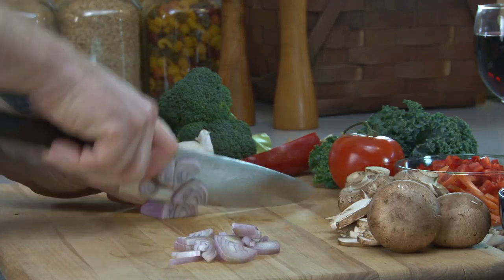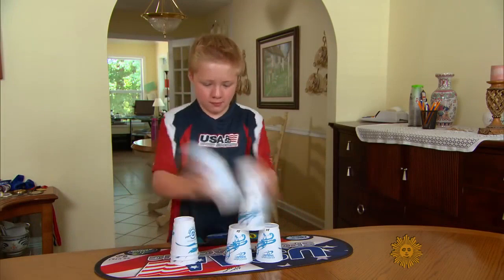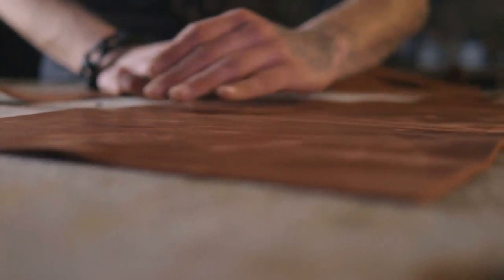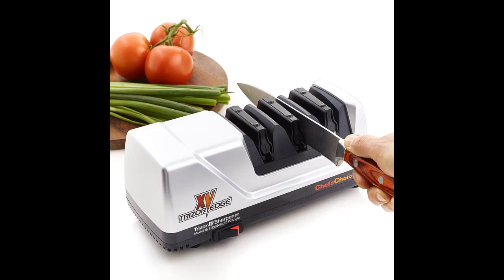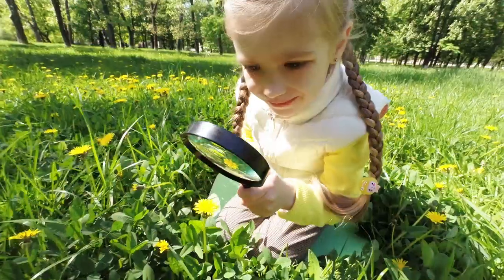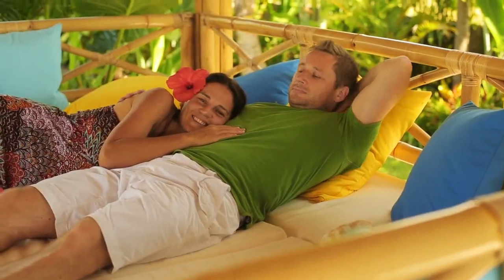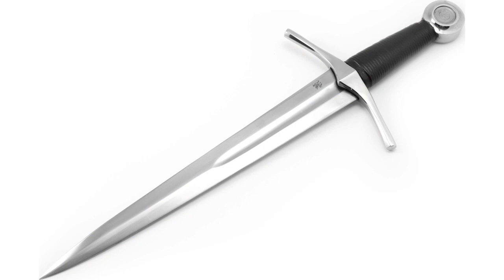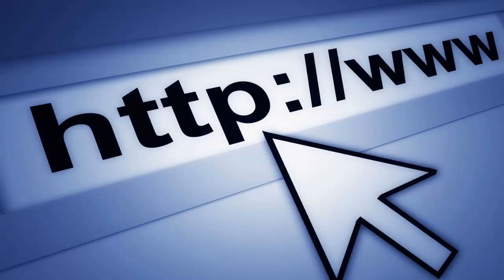Chef's Choice Trizor XV Review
Chef’sChoice 15 Trizor XV EdgeSelect Professional Electric Knife Sharpener for Straight and Serrated Knives Diamond Abrasives Patented Sharpening System Made in USA, 3-Stage, Gray

If you own lots of expensive knives, you need this machine.
The more you own, the more you need it. If you have invested a decent amount of money in knives, it's a good bet you did that not just for how nice they look, but for how sharp they are.
Consider how much their value diminishes with a dull or even slightly dull edge.

Most people don't even know what sharp is. After the initial factory edge wares off, they never feel that super clean slice of a tomato again.
That's why some people buy serrated knives, to cut tomatoes. That's crazy because serrated knives really don't cut well and a razor sharp knife does, they just can't get back to that razor sharp edge, not on their own.

No matter how much I tried, I could never duplicate that factory fresh edge for myself. I didn't have the skill to pull it off, even if I had all the tools for sharpening, the steel, the crock sticks, the wet stones, I tried but failed to shave hair with my kitchen knives.

That was until I bought my first Chef'sChoice model 120.
Instantly I became an expert sharpener and found myself offering to sharpen any of my friends and family's knives too because I hated seeing them struggle with dull knives.
If you cook, and you like quality gear, like sharp knives, then you have a real treat coming.

This is one of the best things you will ever buy. It's half the price of one good knife but it will keep all your knives razor sharp.
Once you have the shape of the edge down with the first wheel or two, all you need is the last wheel on the right to touch it up once in awhile and from then on, that's probably the only wheel you will need to use on your knife.

Good knives only need sharpening once or twice a year. The key is using a great quality blade with a decent cutting board like wood or soft plastic and stay away from cutting into bones except with your one and only boning knife.
Fish bones are no big deal but the other types can mess up a nice edge fast. Also, keep the uneducated away from expensive, sharp knives, give them something else to use.
This is very important because it only takes about 3 seconds to ruin the edge on a good blade.

I have owned the Chef'sChoice model 120 for about 12 years and love it.
I bought this 15 Trizor XV for my Japanese knives. They come with a 16 degree edge so this model is better for them.

I have changed all my kitchen knives over to 15 degrees now and I like it even better than the original 20-22 degree German edge.
It makes a big, very noticeable difference when slicing just about everything. I keep my folding pocket knives at 20 degrees because they need to hold up to much tuffer chores working outdoors.

Some people claim that a machine like this can't produce the ultimate sharpness of large Japanese wet stones and 15-30 minutes of sharpening.
That may be true. It's a totally different approach to the task at hand. I believe I can get a more perfect, slightly sharper edge if I took 30 minutes per blade and slowly stroked the edge to sheer perfection of wet stone treatment.
Sometimes, when I have nothing to do, I still like to play around with wet stones but 99% of the time, I don't find it worth it.

I can get such a sharp edge in about 5 seconds with the Chef'sChoice machines that it's not even close to deciding witch system I'll use almost all the time.
Comparing the two very different techniques is comparing apples to oranges.
 One way is results in a near perfect edge in less then 10 seconds and the other maybe gets you a slightly sharper edge but maybe not, but it will take several minutes maybe 15 or more to get similar results as I can get with the Chef'sChoice system.

Don't listen to reviews that say this will ruin you blades. It won't. No more than any system will. It's all up to you.
Do you want to read the manual for five minutes so you learn how to use this thing or just wing it. It has the power and the discs to destroy a blade in seconds if you don't know what you are doing.

It's so easy and so fast, the price is like nothing because it will restore all your expensive blades and probably outlast you.
My first model 120 is right here working fine after a dozen years, but this new 15 Trizor is even better, faster and it's the exact same price I paid over a decade ago for my 120.
So its an easy five star review from me.
For more information on the the link at the description below.

chef’s choice trizor xv best price;
chef's choice 15 trizor xv edgeselect electric knife sharpener;
chefs choice knife sharpener;